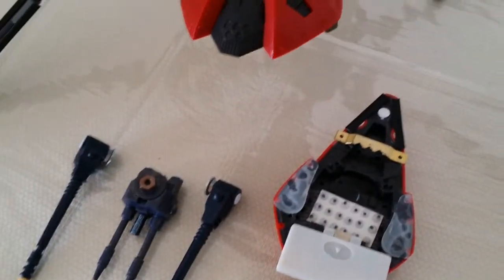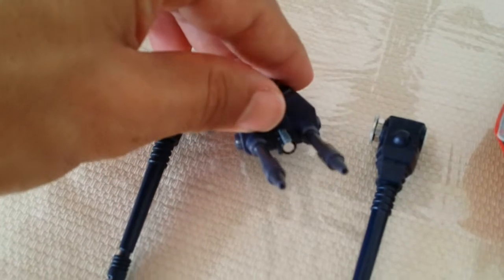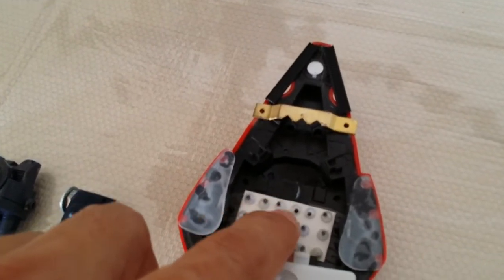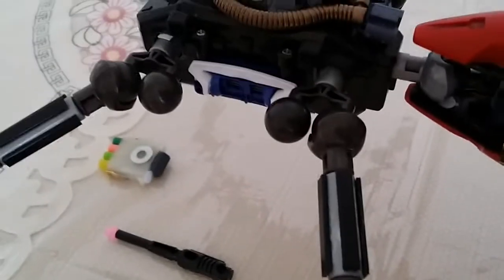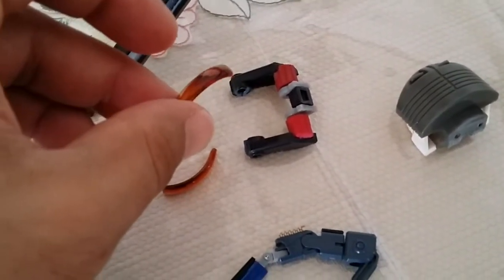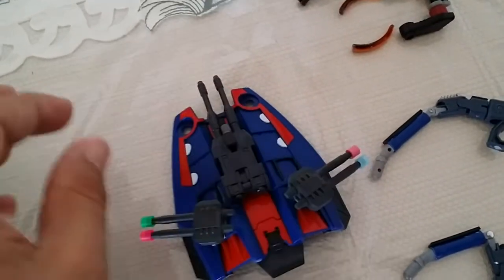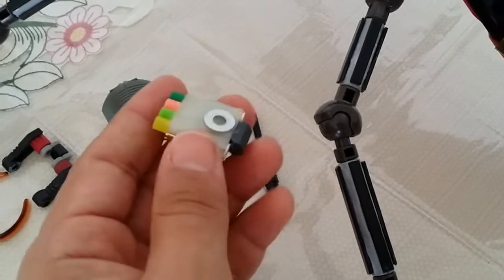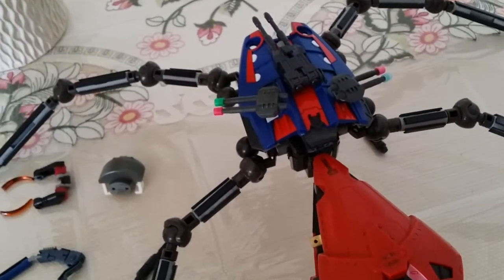Zoids Giant Huntsman Spider -Unpainted but complete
last update of Hunstman spider zoids in it's unpainted form.